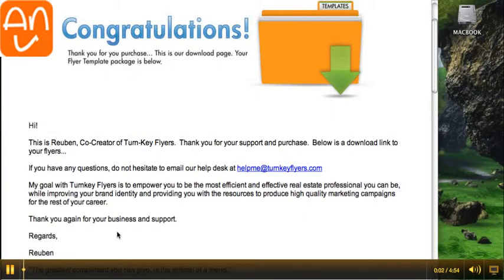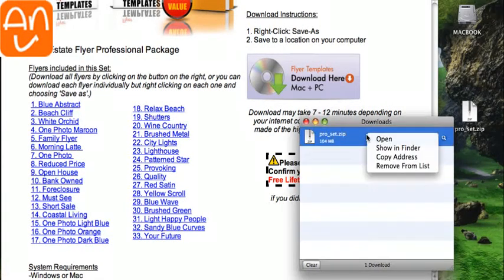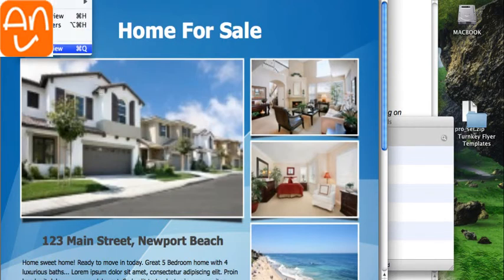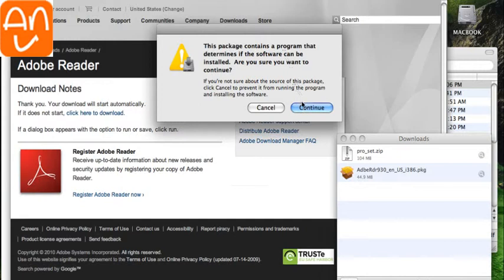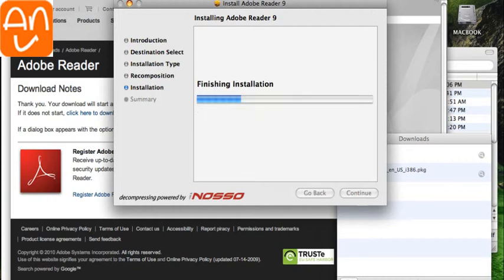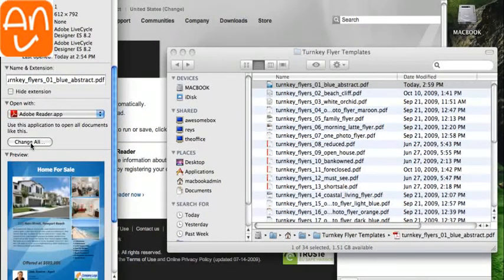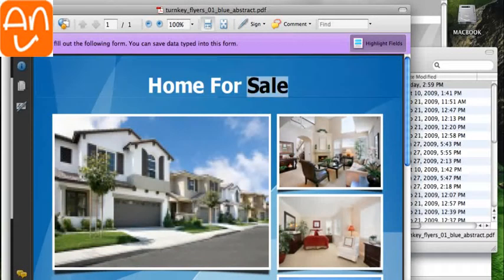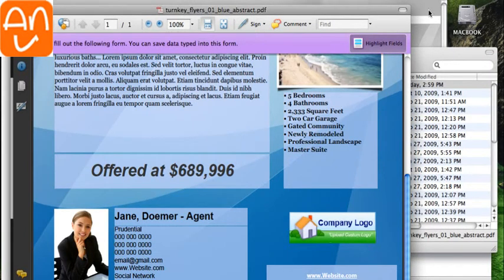How to Open Your Turnkey Flyer PDF Templates in Mac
This video shows you how to open your PDF real estate flyer templates once you have purchased them from our website.

Most people on Mac only have a problem with their flyer templates if their computer opens the PDF file in a program called "Preview".

In order for these flyers to work properly, they must be opened in Adobe Reader (version 8.0 or higher).

This video shows you how to download the flyers, unzip them, install adobe reader, and set your pdf files to be opened by Adobe Reader instead of Preview.